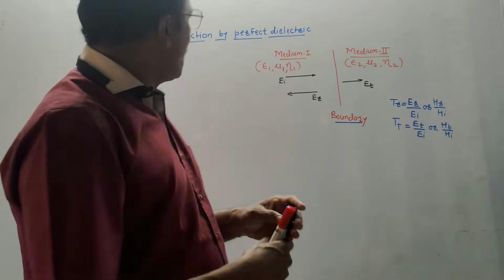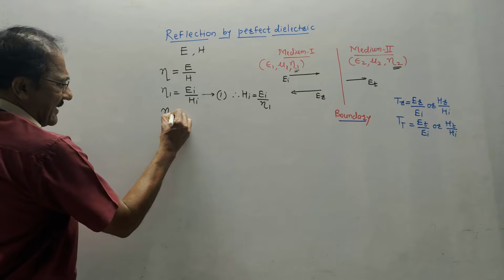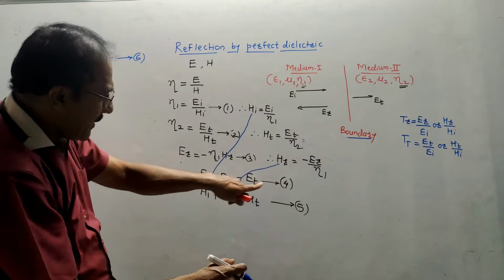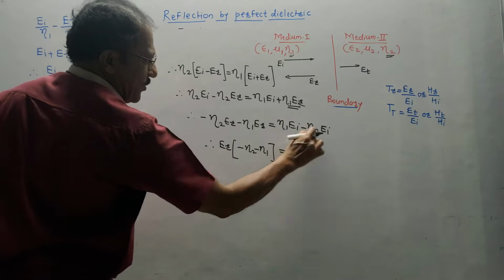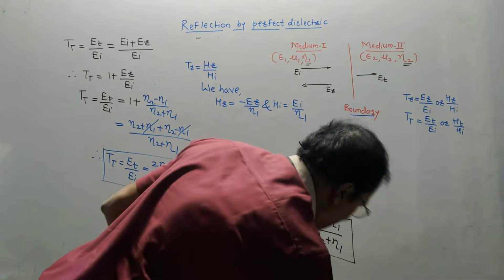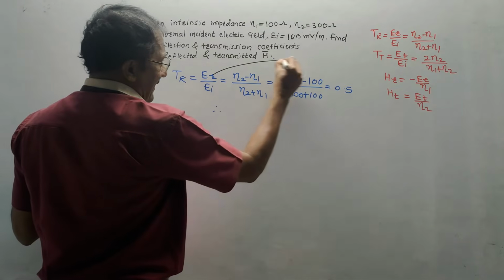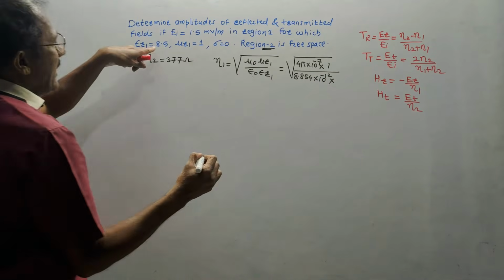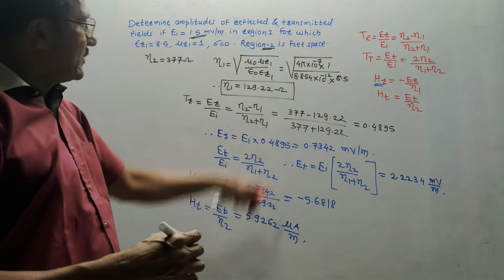REFLECTION BY PERFECT DIELECTRIC (uniform plane waves).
This video provides the derivation of reflection for a perfect dielectric medium. It also includes the solved problems.